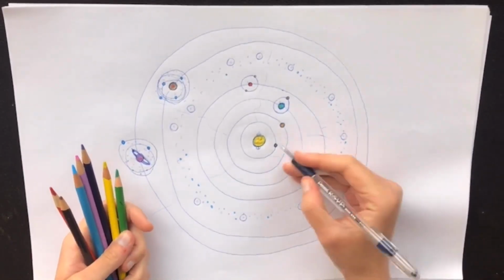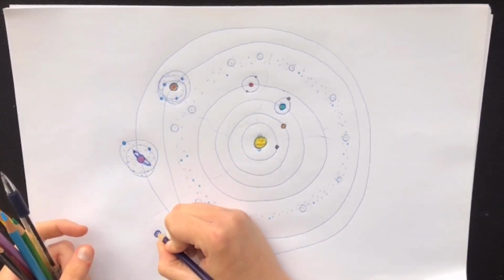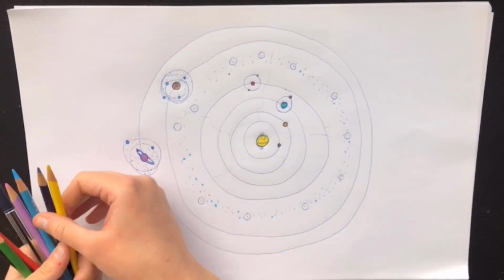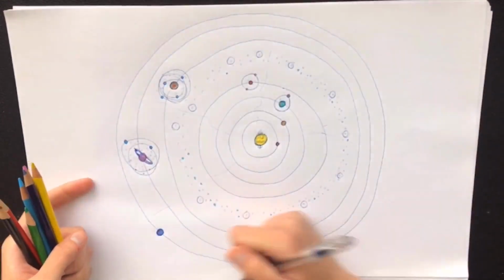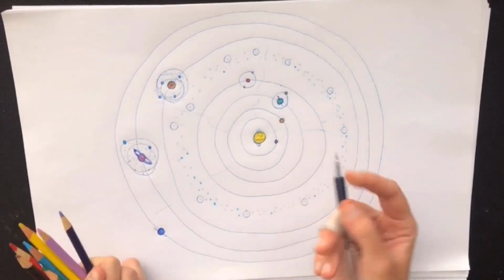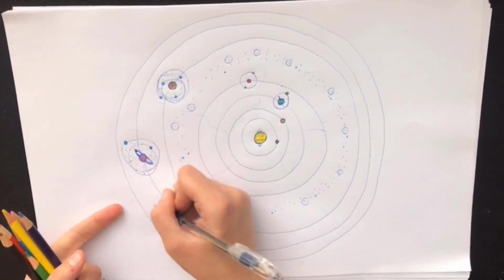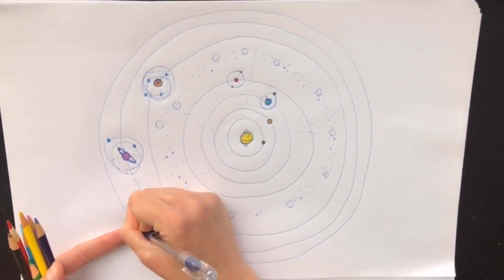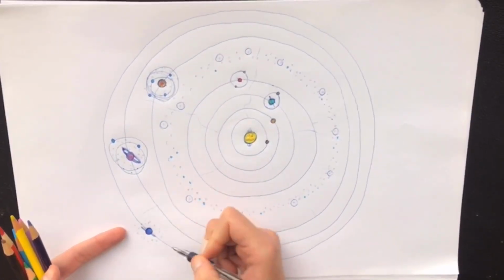Color Your Way Through the Solar System: Uranus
Join Allison as she colors her way through the solar system, explaining the facts about the sun, each planet, and the asteroid belt along the way! Today we learn about the first planet found with the aid of a telescope, Uranus.